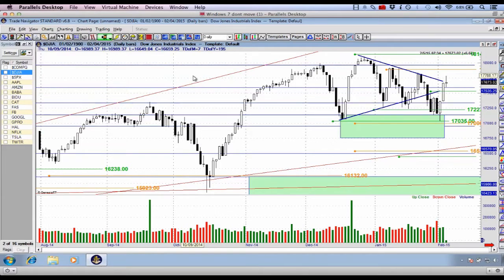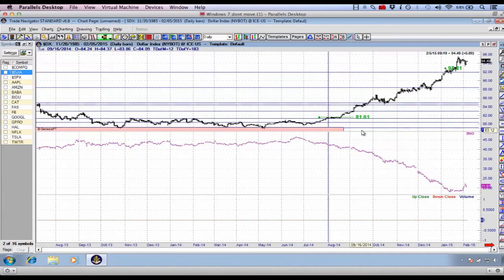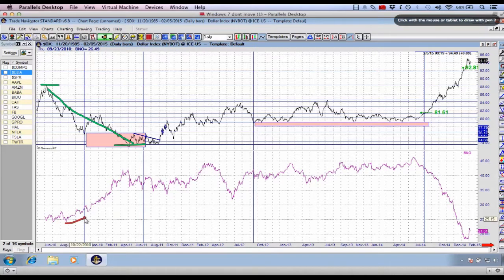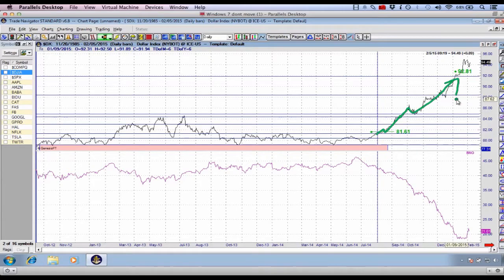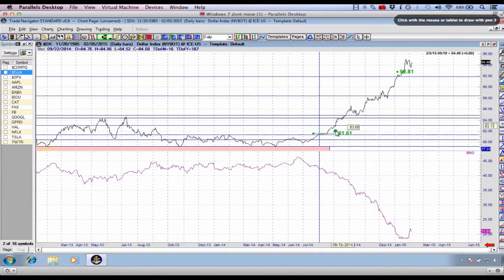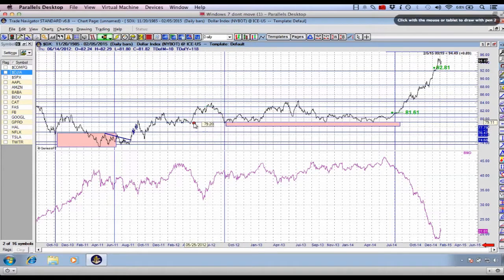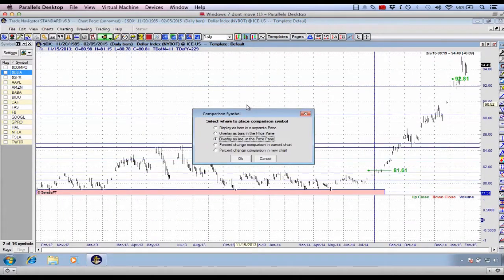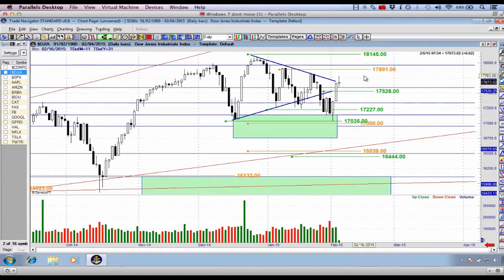IMPORTANT OIL AND USD ANALYSIS!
James Farmer
Founder & CEO